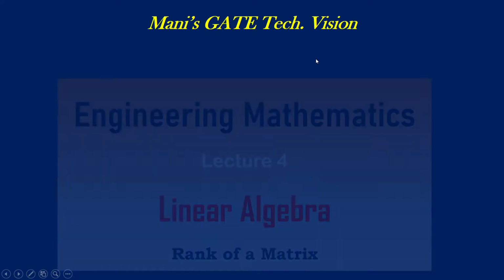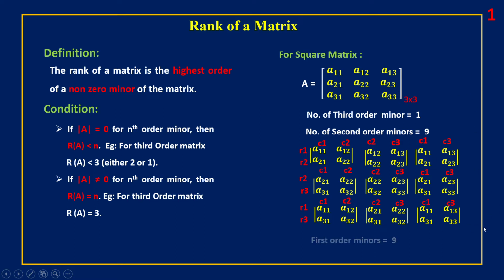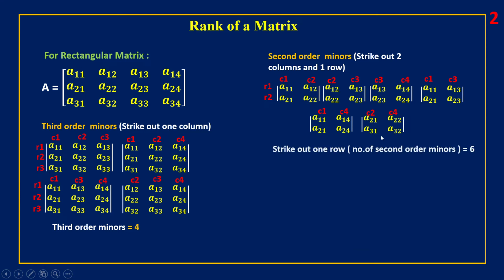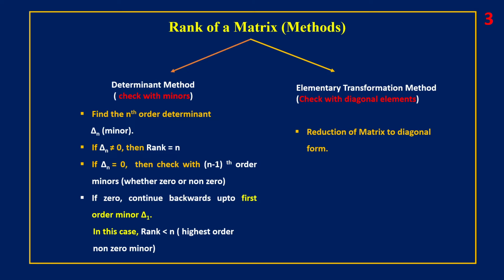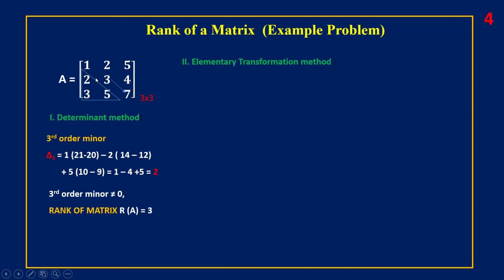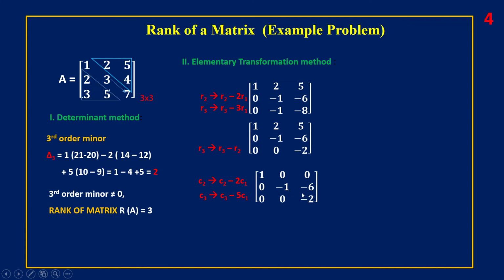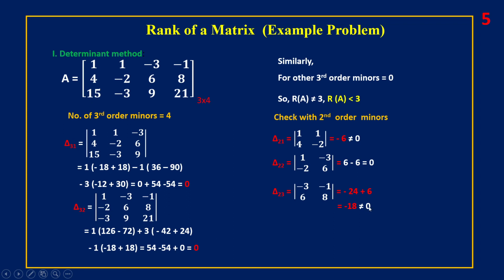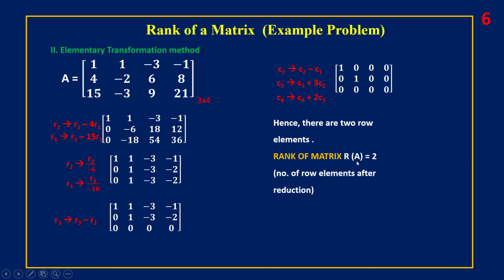RANK OF A MATRIX || Linear Algebra || Engineering Mathematics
Rank of a Matrix - Introduction about minors of the matrix
Methods to find the rank of a matrix
1. Determinant or minor method
2. Elementary Transformation method
Explanation with example is given both for square matrix and Rectangular matrix.